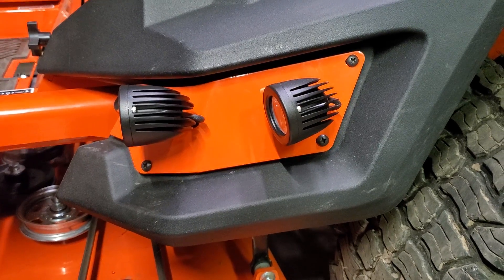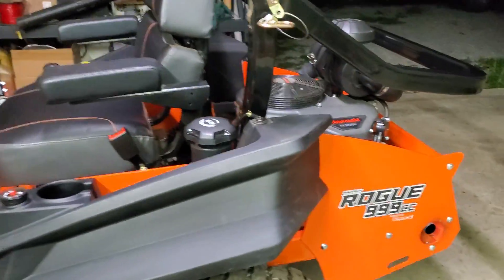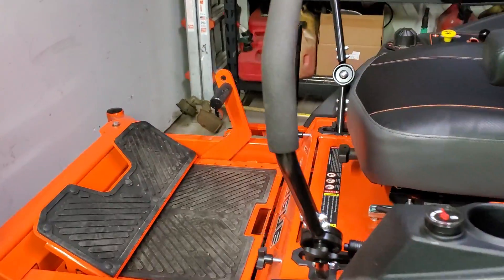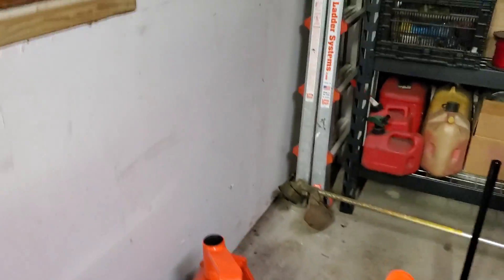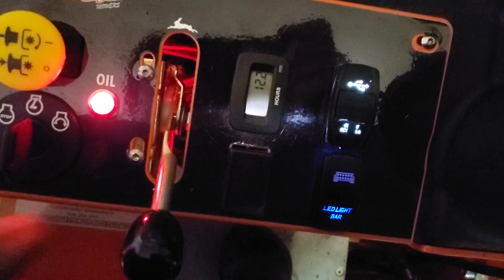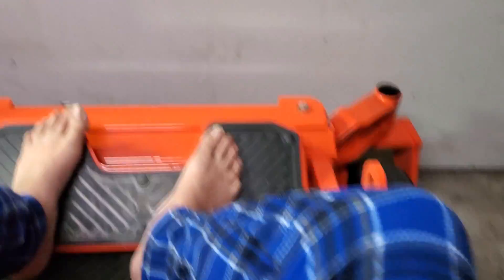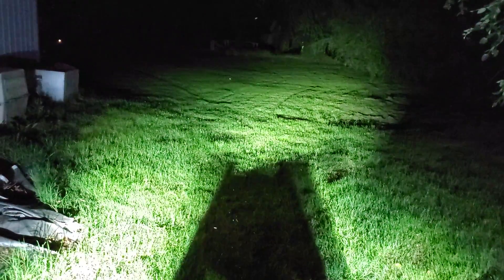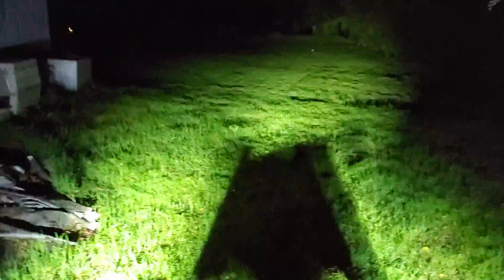New Bad Boy Rouge tank mount light kit in action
Testing out the new light kit